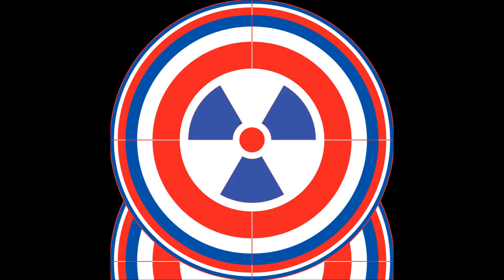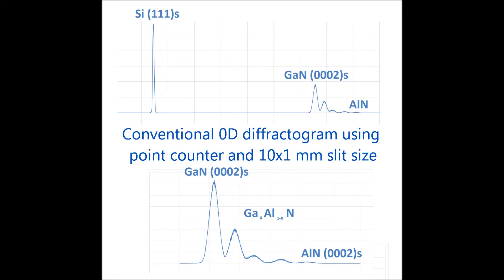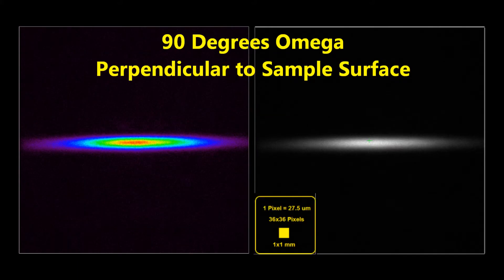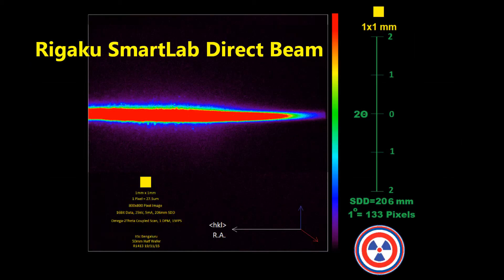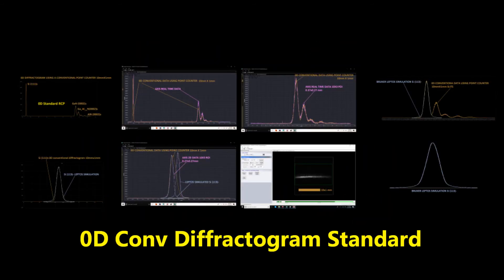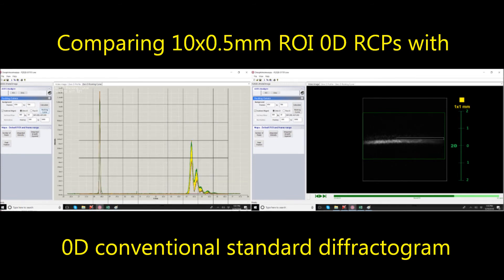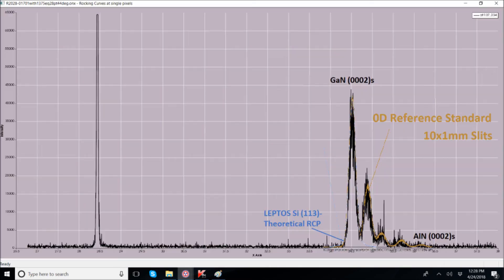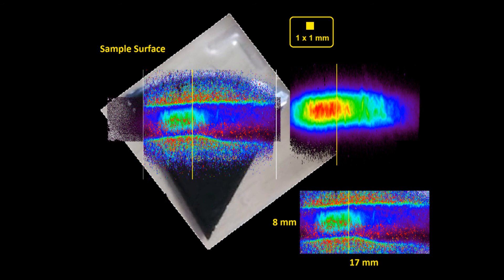Multi-layered Epi - 0002s GaN AlN Si 111s HRXRD Rigaku SmartLab & Onsight AXIS Sample 2028 4 28 18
An epitaxial sample with multiple controlled individual layer thicknesses of GaN, AlGaN (buffer layers), AlN on a Si (111) substrate was used to produce a "standard reference" diffractogram using the HRXRD conventional rocking curve method 1x10 mm sampling size and point counter.  This diffractogram was then used to relatively evaluate topographic diffractograms from the specimen surface to understand the variation in localized Nano structural strain fields, film composition, individual layer thicknesses, local defect density. NDE Bragg XRD Microscopy provides us an opportunity to image this Nano structural "state" for any sample surface. This Nano structural QC information would be quintessential for manufacturing environments  in order to optimize material performance and device yield. In the time it takes to get a single rocking curve using conventional tools, the AXIS system produces up to 1,000,000 2D array of rocking curves topographically on the specimen surface. 27.5um/pixel detector image resolution.

The relative Bragg peak position evaluated with this high precision tool provides the relative tilt or "lattice dilatation" map of the specimen surface in pseudo color representing the 3rd dimension. The relative beta squared values provide the relative defect density topographic maps. The equatorial spatial resolution depends on the 2D detector surface orientation with respect to the diffracted beam. We have used the conventional perpendicular to diffracted beam position for this data set. Positioning the detector surface parallel to the specimen surface would provide a one-to-one pixel to specimen surface voxel correlation.